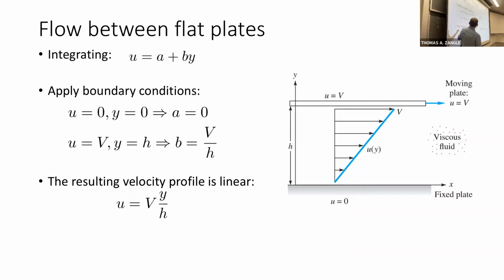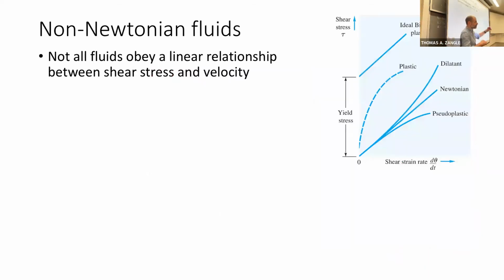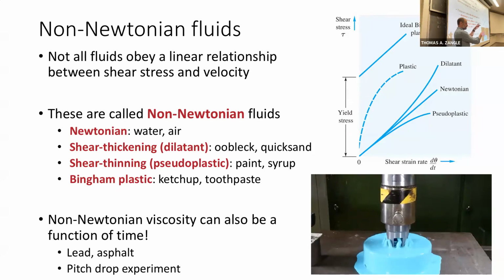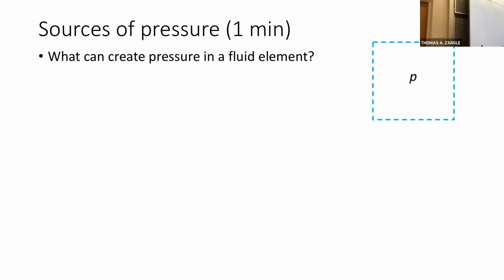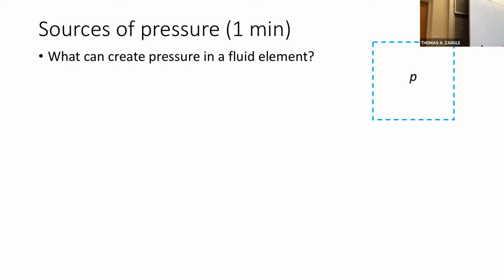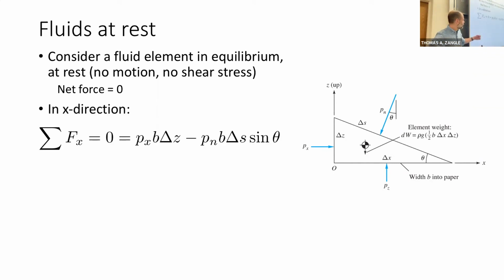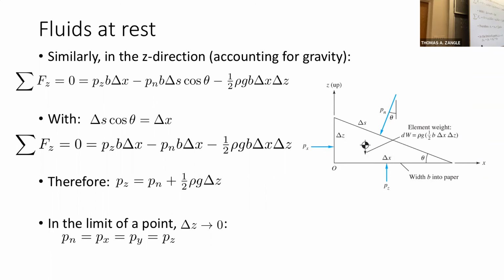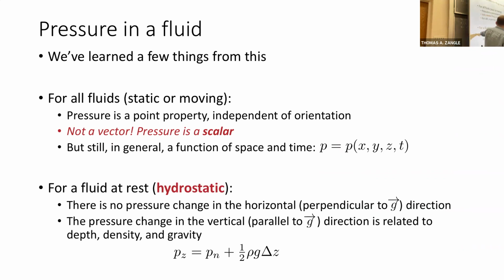CH EN 3353 - Non-Newtonian Fluids and Fluid Statics (Aug 26, 2022)